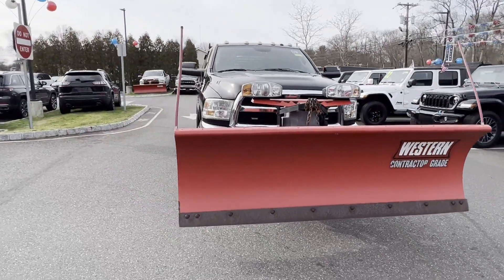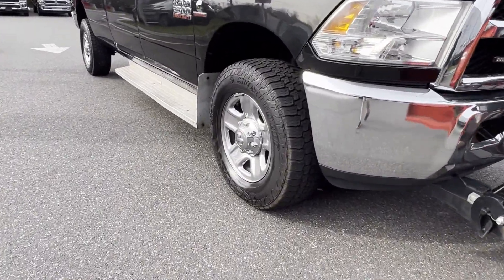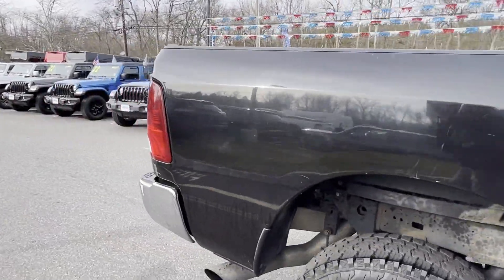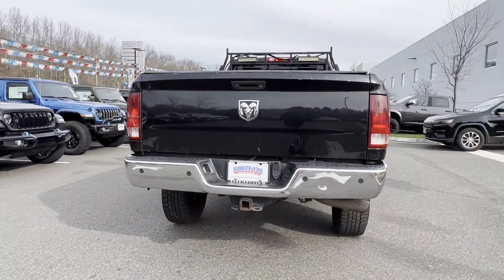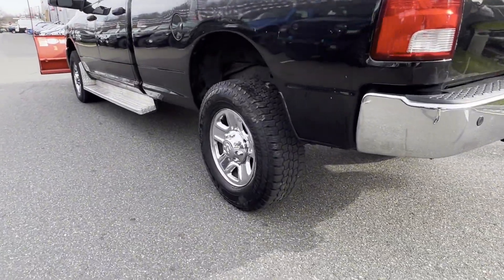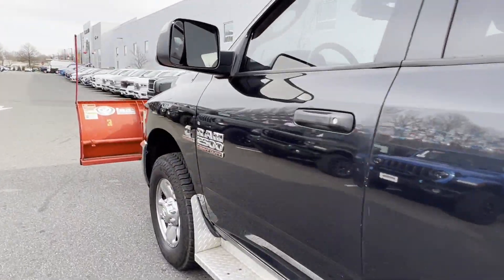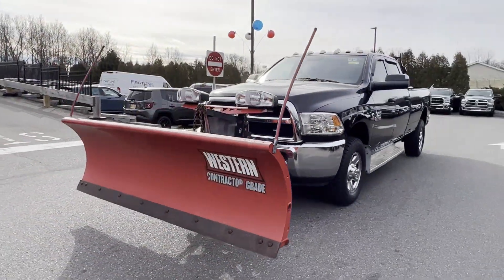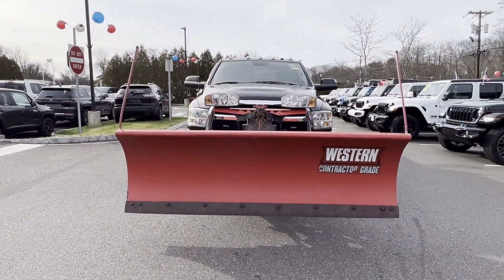2015 Ram 2500 Tradesman Robbinsville, Foxmoor, Windsor, Yardville, Edinburg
2015 Ram 2500 Tradesman 3C6UR5HL2FG655565 Video